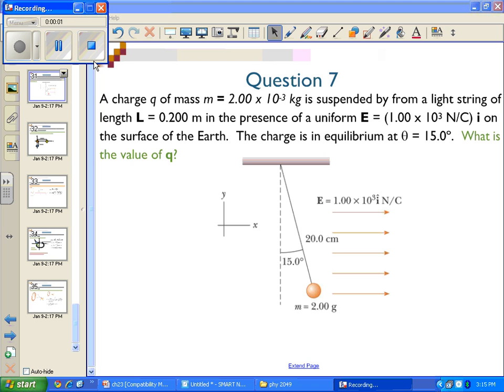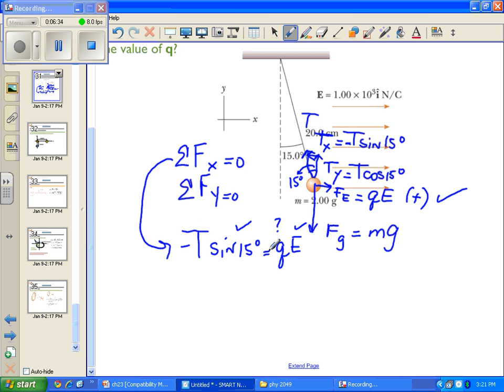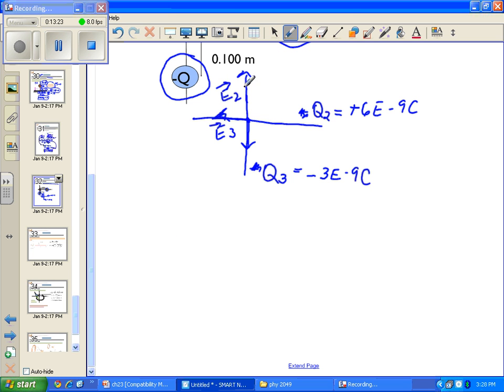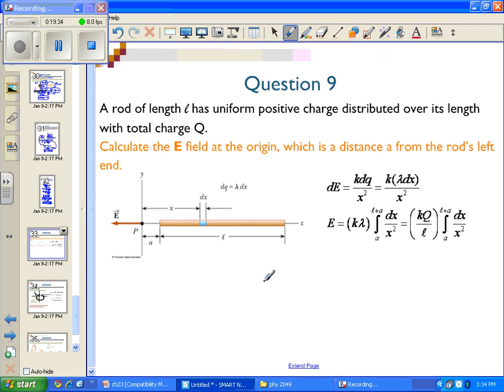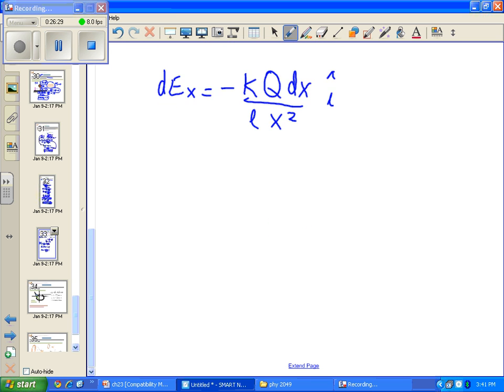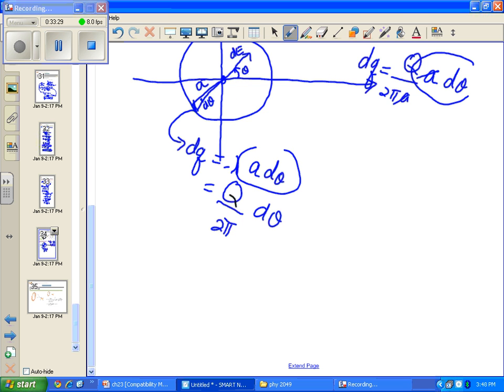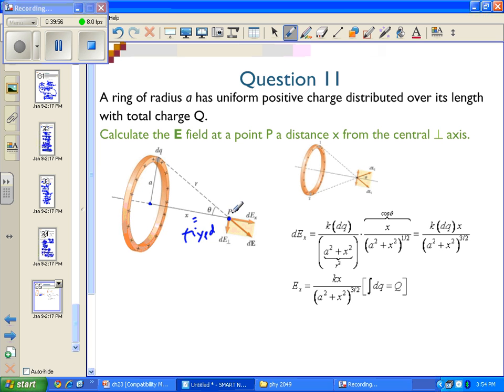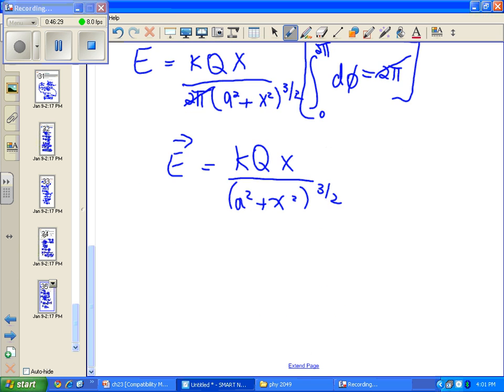PHY2049 Lecture Problems Ch. 23 part 2